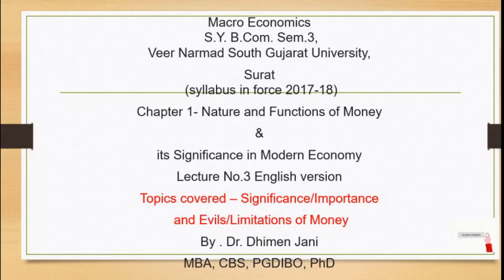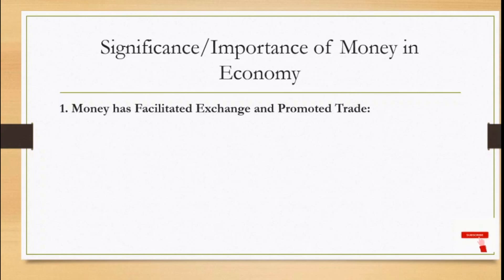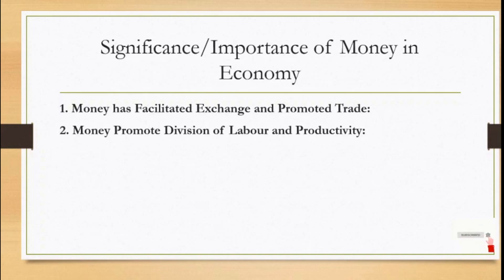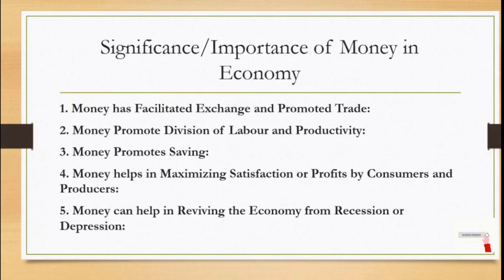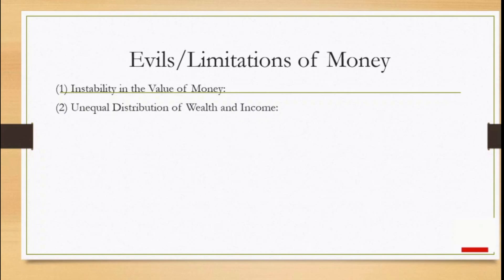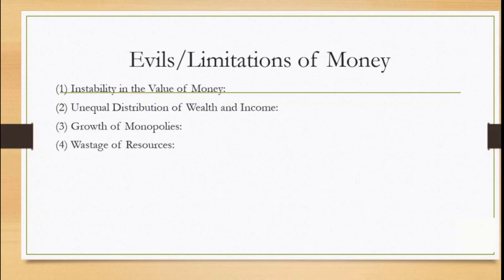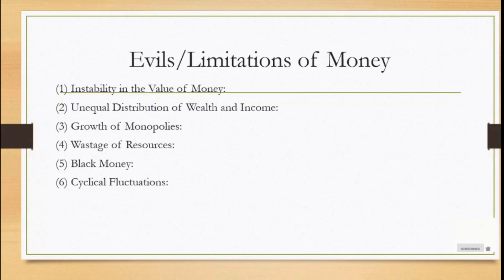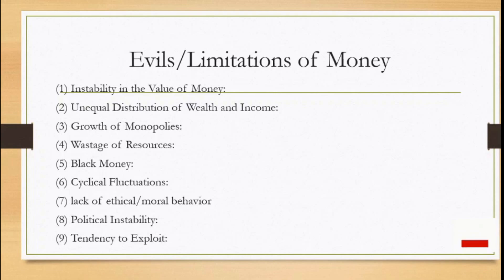Significance/Importance and Evils/Limitations of Money, P3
Macro Economics  S.Y. B.Com. Sem.3, Veer Narmad South Gujarat University,
Surat (syllabus in force 2017-18)
Chapter 1- Nature and Functions of Money
its Significance in Modern Economy
Lecture Series -3 English Version
Topics covered – Significance/Importance
 and Evils/Limitations of Money
By . Dr. Dhimen Jani
MBA, CBS, PGDIBO, PhD

Money Definition, meaning, Difference between money and near money- english version